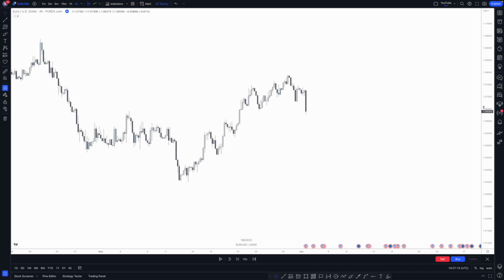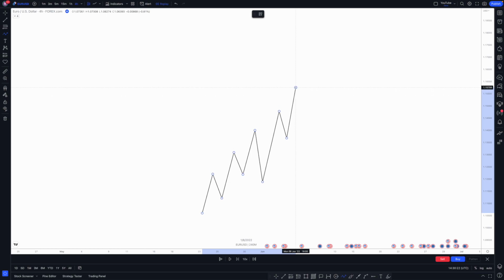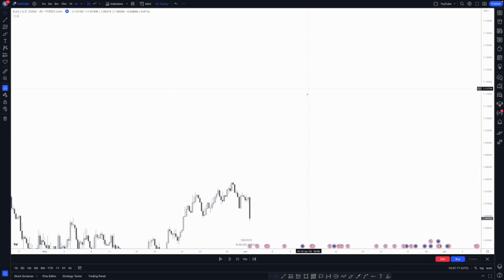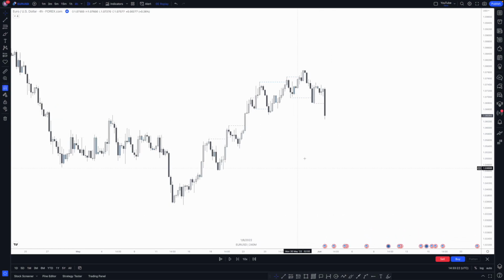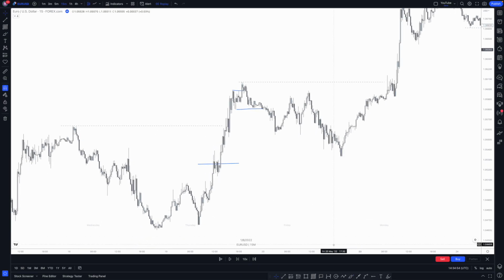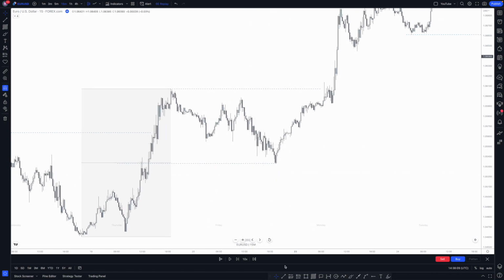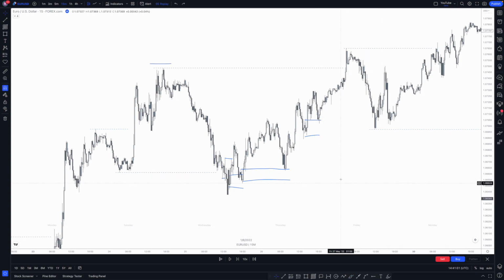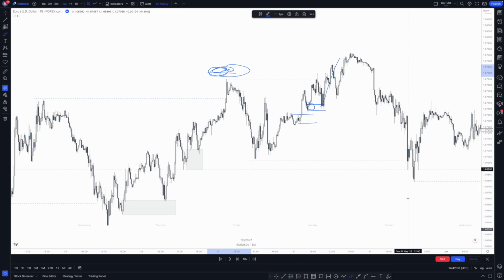How to Master Market Structure in 2023! (BEGINNER FRIENDLY)